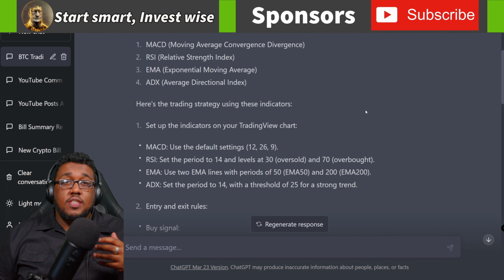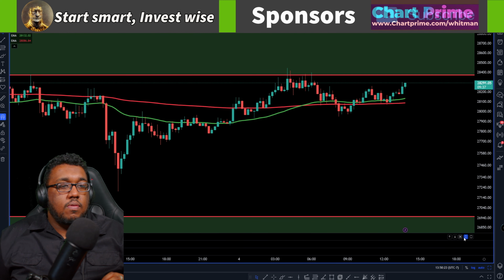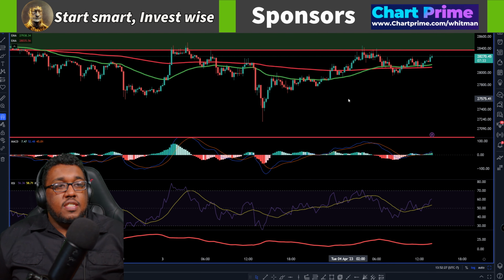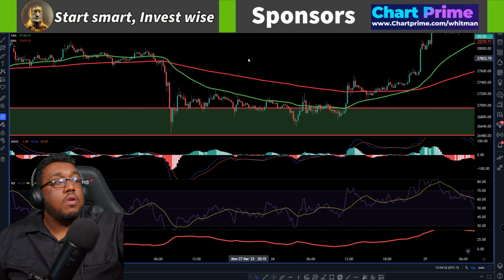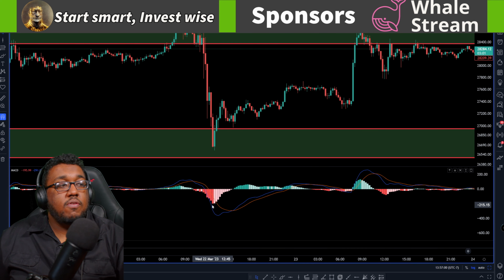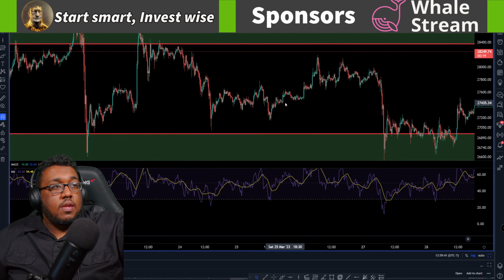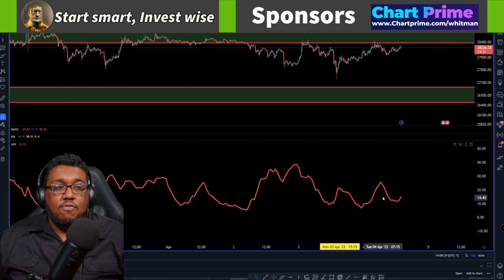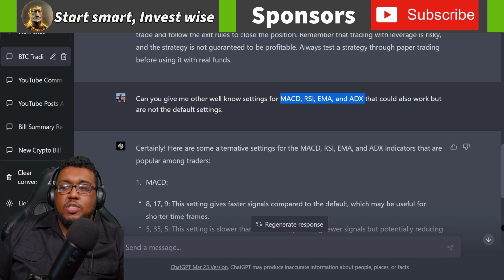How To Build A MACD Trading Startegy With ChatGPT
In this video, I'm sharing a simple yet highly effective MACD indicator strategy that has a high win rate from CHATGPT. The Moving Average Convergence Divergence (MACD) is a popular indicator among traders due to its simplicity and effectiveness in showing the relationship between two moving averages. This trend following indicator is a valuable tool for identifying potential buying and selling opportunities in the market.